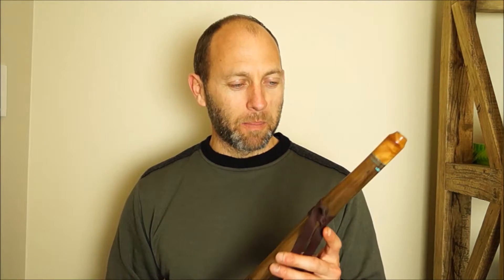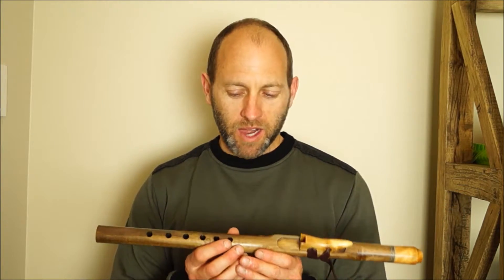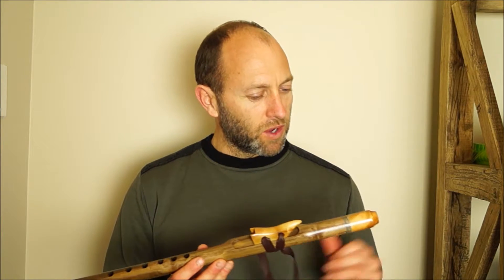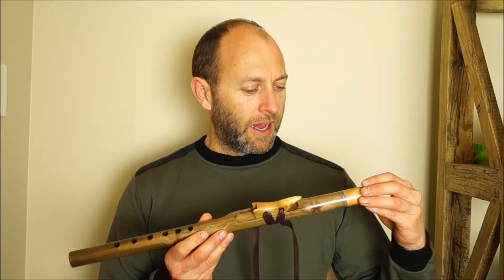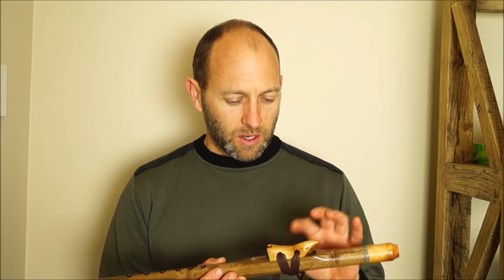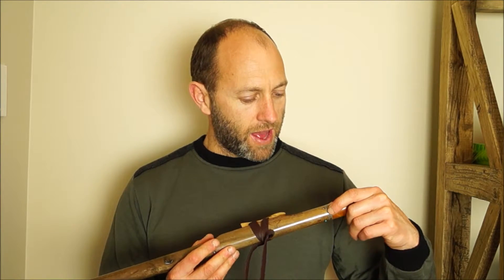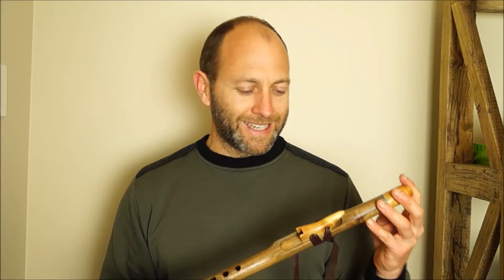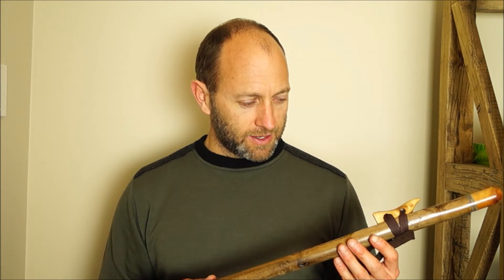Puriri Bm Love Flute - Native American Style Flutes by Southern Cross Flutes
These videos have been produced by Todd Chaplin from Southern Cross Flutes, New Zealand. Native American Style Flutes crafted in New Zealand.

Purchase the latest and world's leading guide book and DVD for the flute:
Enchanted Journeys: The Essential Guide For The Native American Style Flute online. Contains 120 full colour pages
structured in a progressive way for you to improve with your flute.
Contains DVD and links to our famous Online Learning Media.